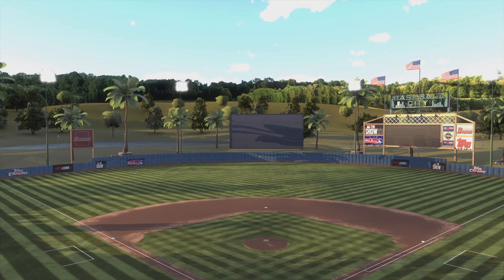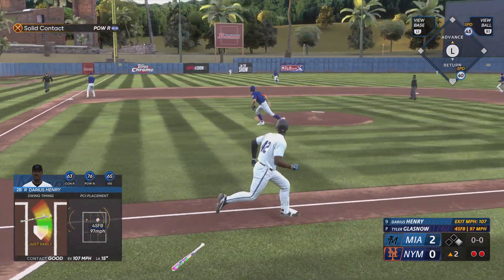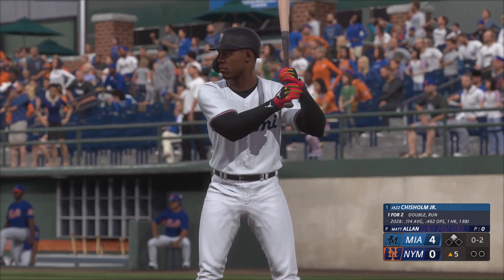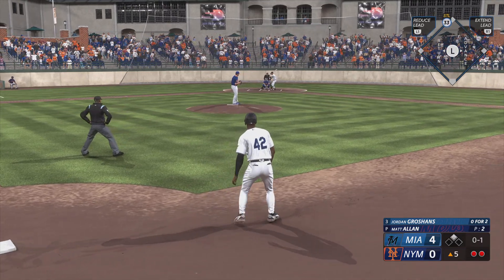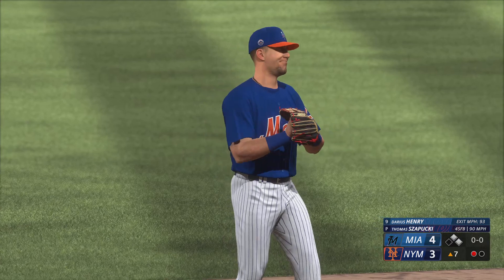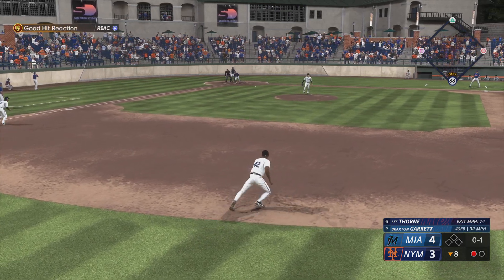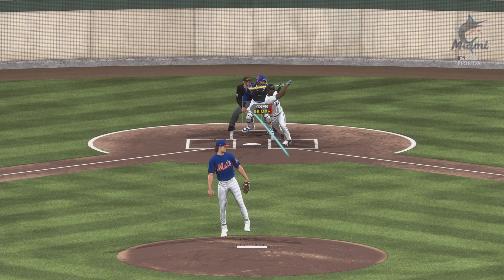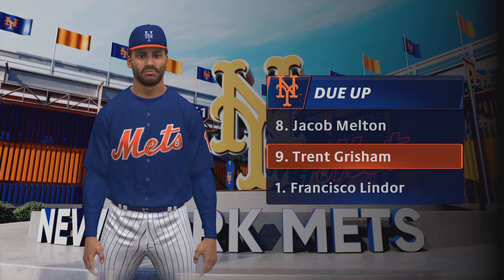MLB The Show 23 Miami Marlins Vs New York Mets PS5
Feel free to donate donations will be appreciated and  DONATIONS ARE NON REFUNDABLE